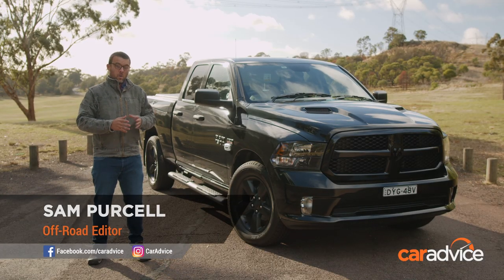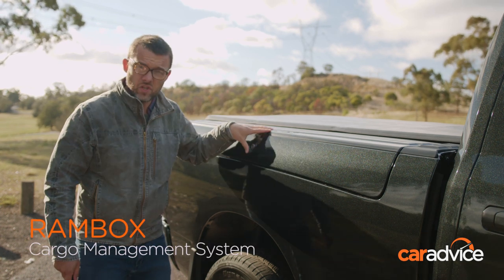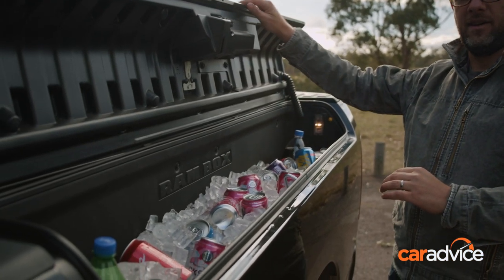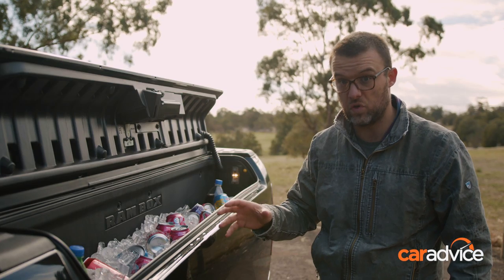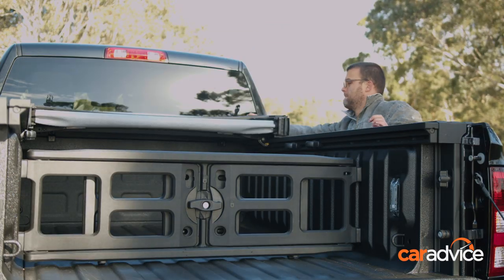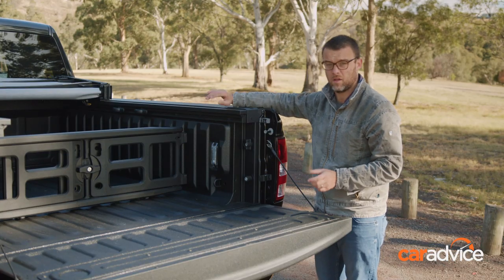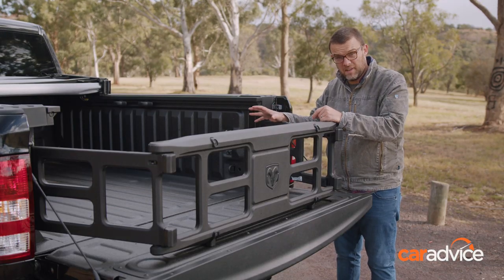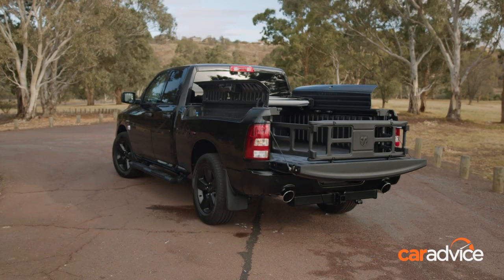2019 Ram 1500 features review: RAMBOX!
The big (or 'small' if you're in the US) and badass 2019 Ram 1500 can be had with a very handy feature: the RAMBOX. It ain't a cheap upgrade, but it really makes the most of the space available to the side of the tub by creating a locked and secure space for tools, special equipment, or a few ice-chilled cans for the weekend getaway.